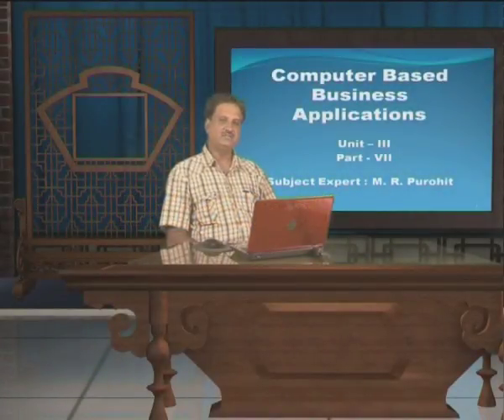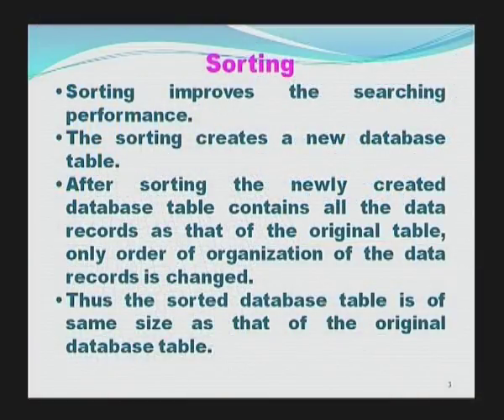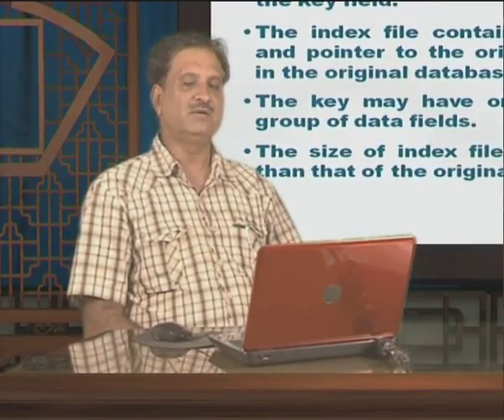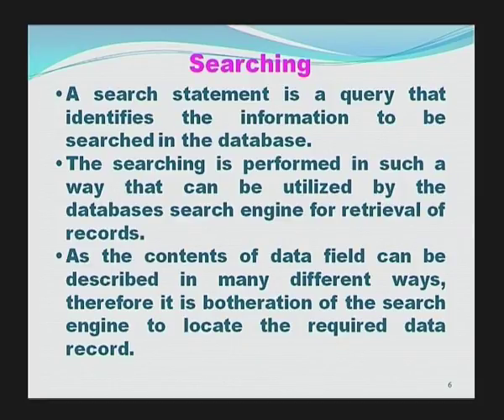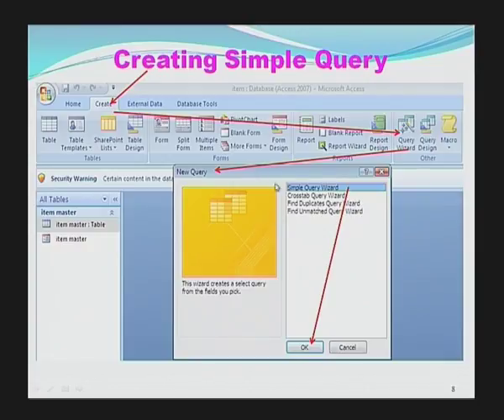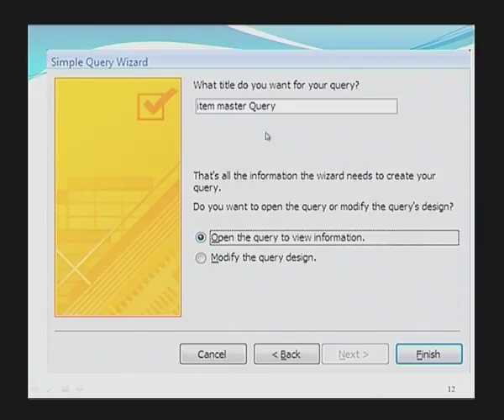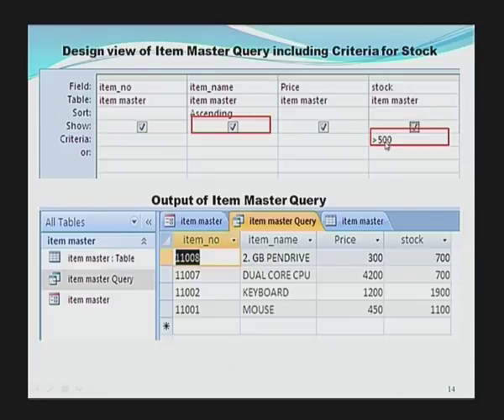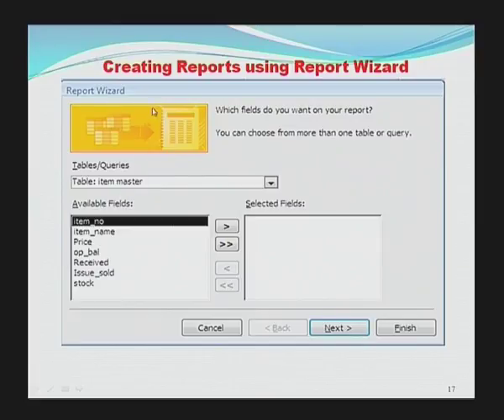Fundamentals of computers u-II p-6